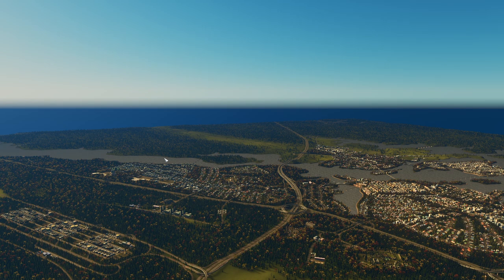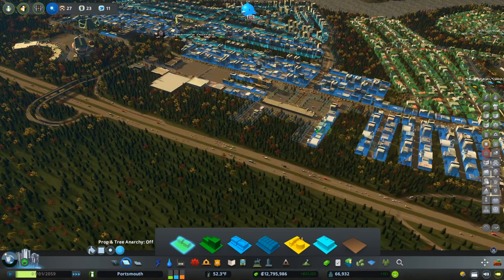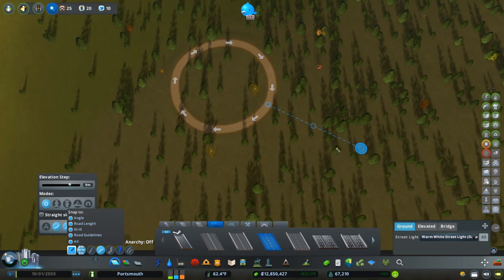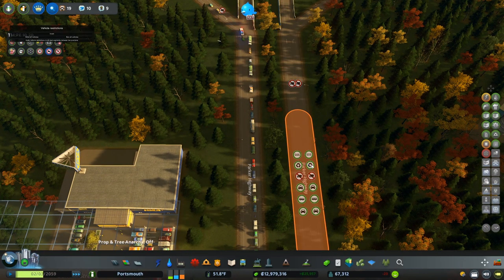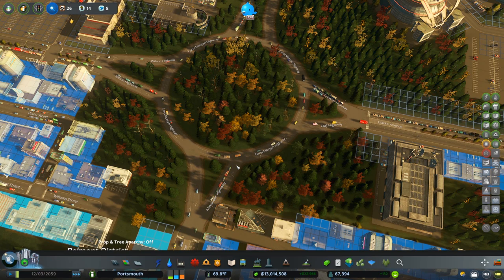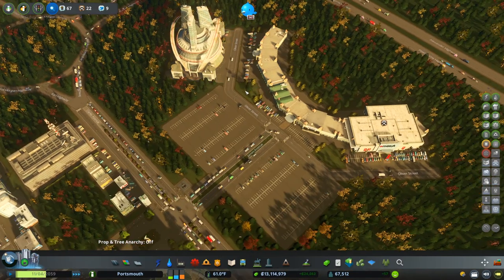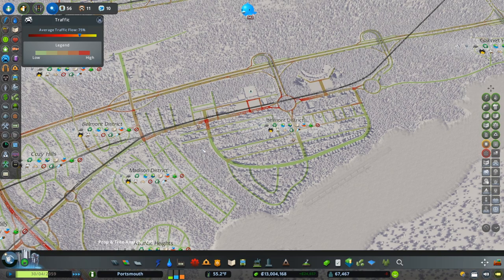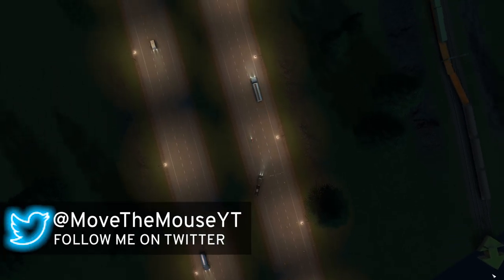Let's Play Cities Skylines - S7 EP34 - Portsmouth - Fixing Traffic (Part 1 of Many)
Let's Play Season 7 is a PC build, and we are recreating the town of Portsmouth, NH, a small port town on the border of Maine.

The first half of the season will grow organically, then when we hit the desired population, somewhere around 20-30K, we will break out some of the unlimited cheats and continue to tune and tweak the town into something great.

Link to the collection with the map, mods, and assets

MODS USED
Please see the collection link for all mods, assets, and the map.